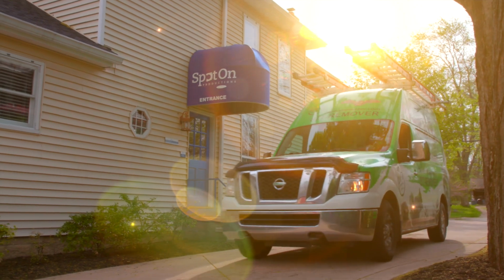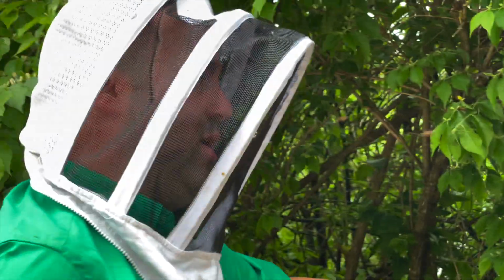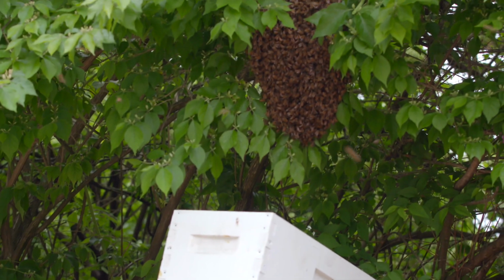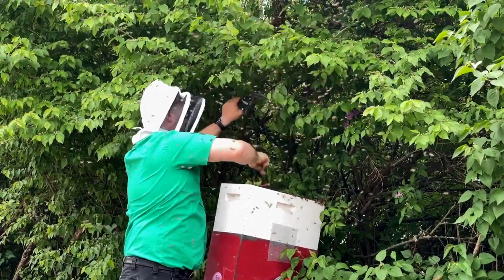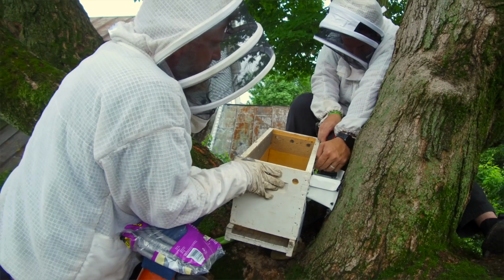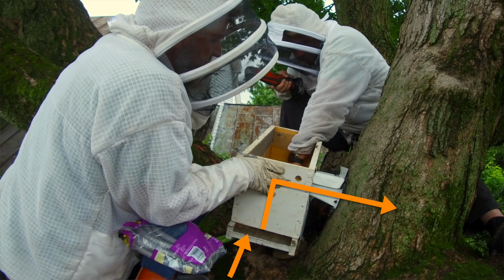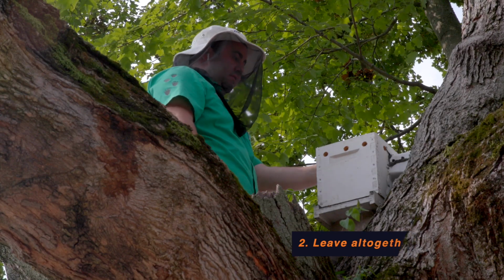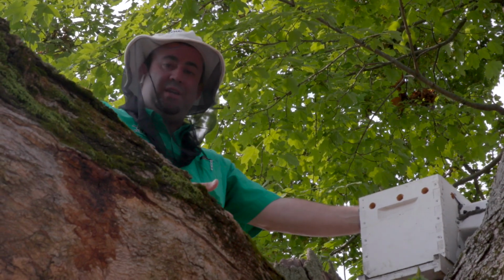SpotOn Productions SAVES THE HONEY BEES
Honey bees pollenate over 70 varieties of foods that humans eat. and they are endangered. SpotOn Productions feels that it is important that we do all we can to Save the Bees. See how we did it with help from Animal Remover LLC.